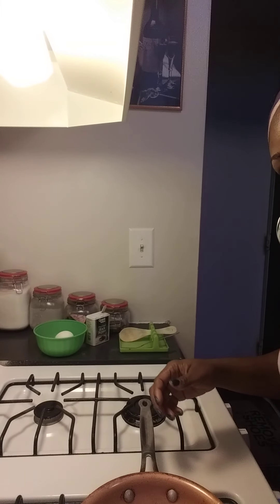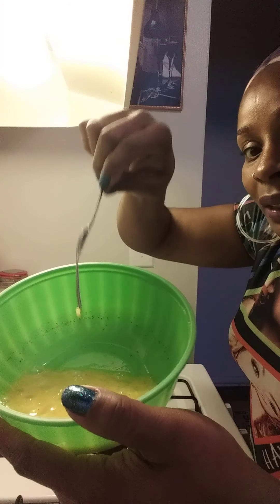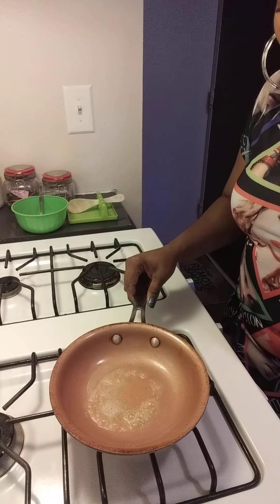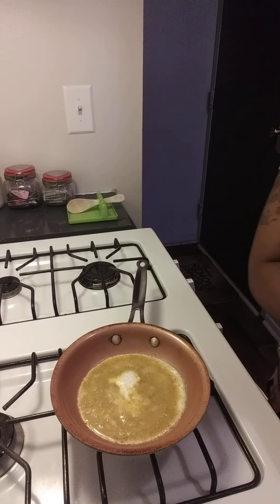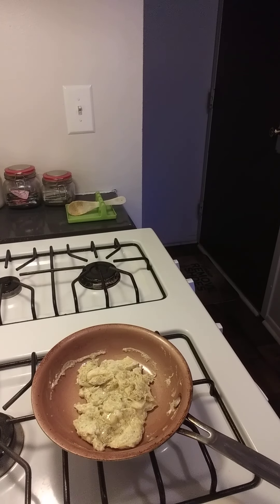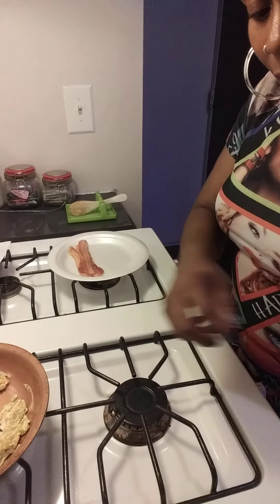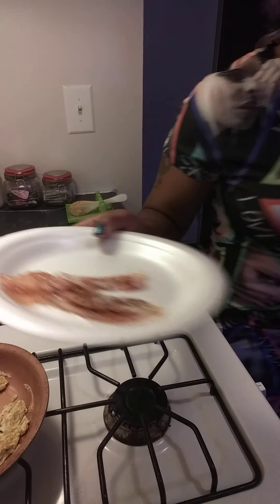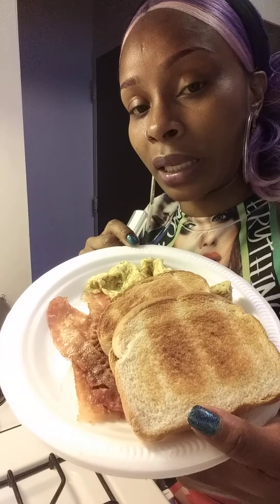fast 10 minute breakfast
teaching you guys to cook a fast 10 min breakfast cooking pre-cooked 🥓 with scrambled 🥚 & toast